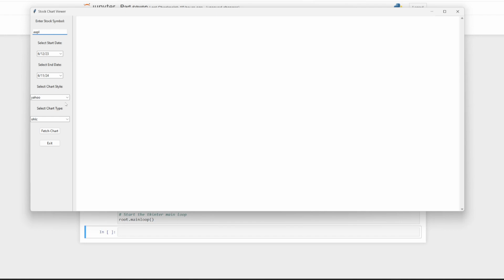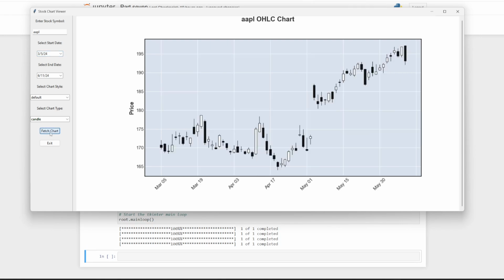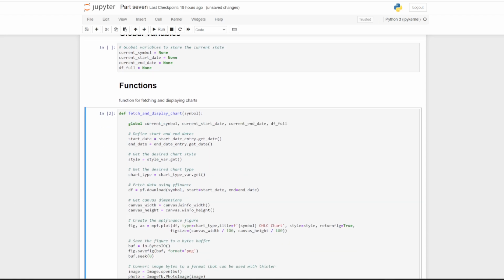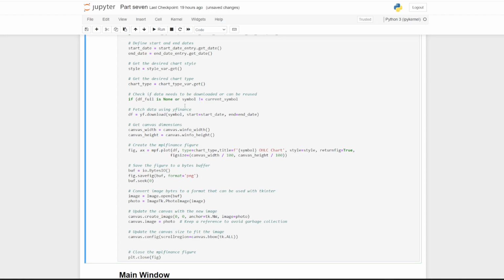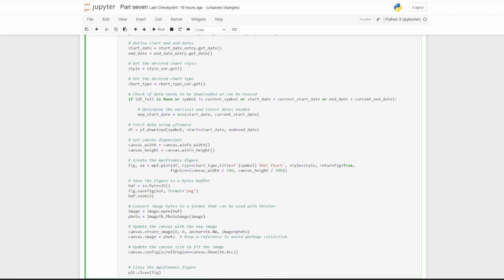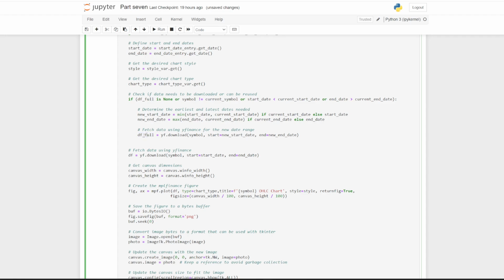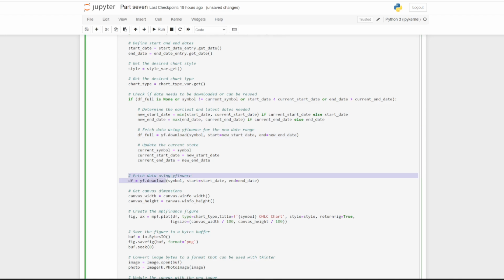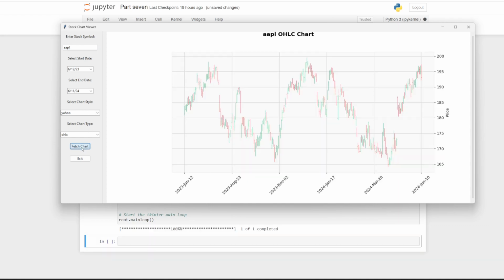Building a chart app using python - Part Seven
This is part seven in a series that shows you how to build your very own charting application using the tkinter library. We will use the GUI from this library to build a working chart application!

0:00 intro
00:11 addressing some inefficiencies
01:18 potential problems with yfinance API
02:27 create the global variables
03:15 update the function with global variables
04:11 adjust the download
04:27 create an if statement
05:58 get the date range for downloading
07:37 adjust the download statement
08:42 reset the variables
09:35 slice the dataframe
10:47 rerunning the application